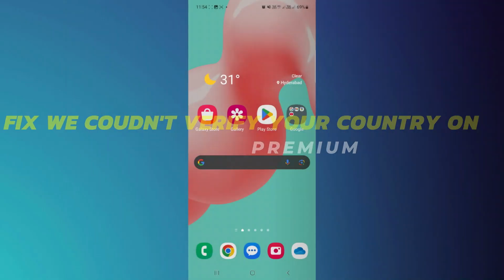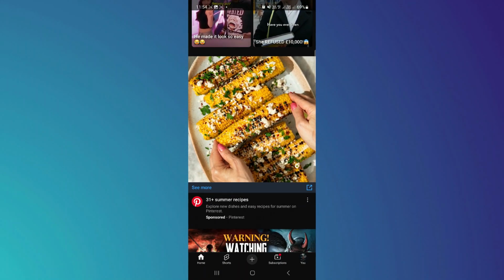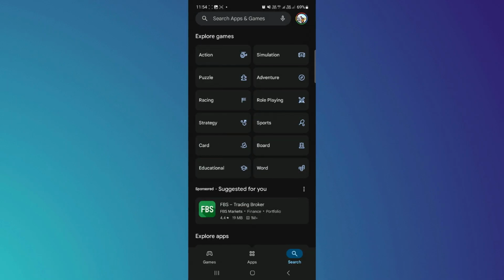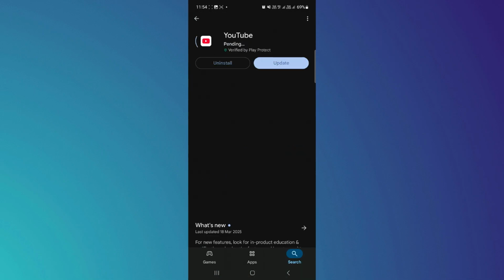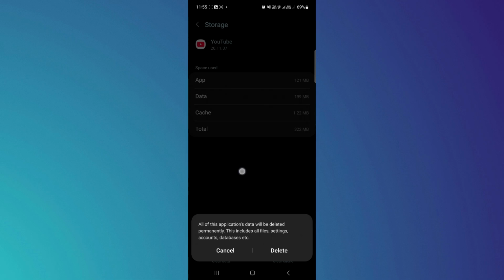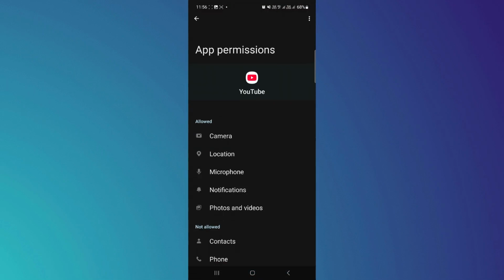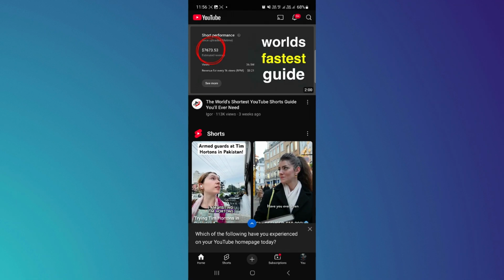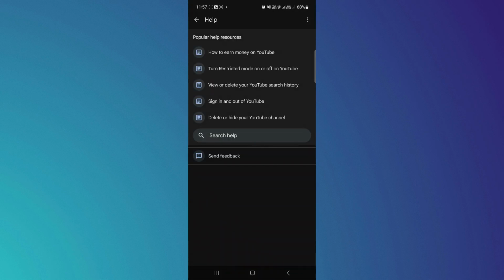How To Fix "We Couldn't Verify Your Country" on YouTube Premium (2025)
In this guide, we'll explore effective solutions to resolve this issue in 2025. Learn about adjusting your network settings, using VPNs responsibly, and ensuring your payment information aligns with your current location to successfully access YouTube Premium.